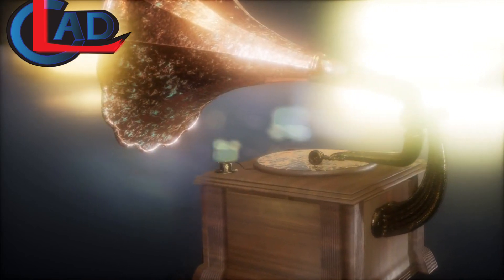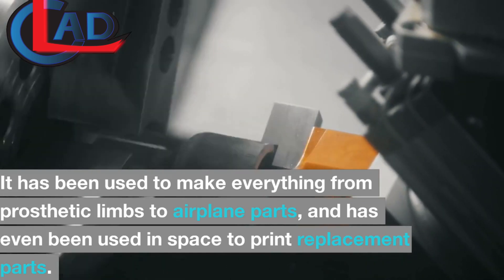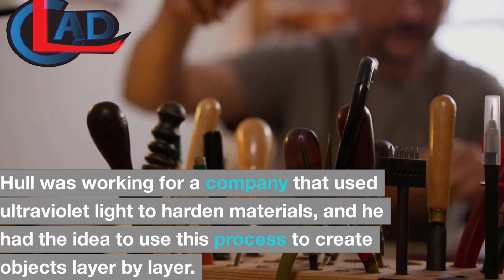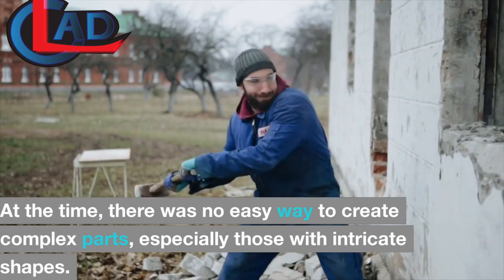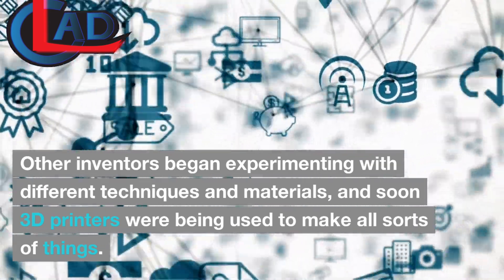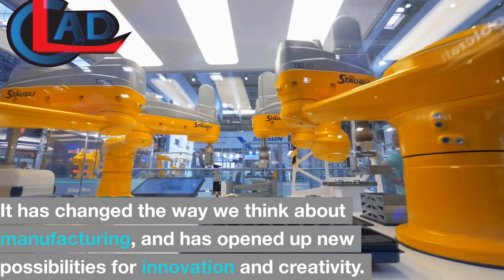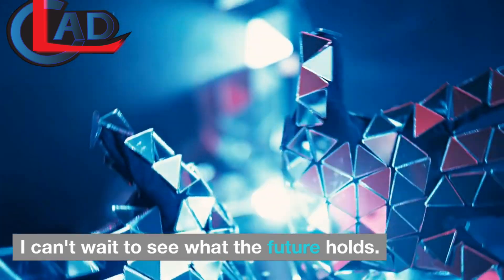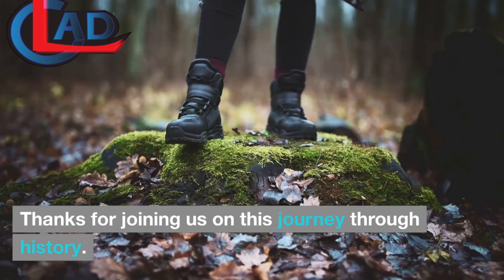A Special Episode on history of 3d printing || Chuck Hull || Invention of 3D Printing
HELLO EVERYONE
I HAVE SHARED THE INFORMATION RELEATED TO THE HISTORY OF 3D PRINTING , HOW IT WAS INVENTED AND HOW IT IS TAKING ITS PLACE IN THIS MODERN CIVILIZATION OF TECHNOLOGY
YOU MAY BE ON THE RIGHT SPOT FOR YOUR 3-D AMIMATION
HAVE A PRODUCT NEED ADDS TO ADVERTISE YOUR PRODUCT
I WILL PROVIDE ALL SOLUTIONS TO YOU ANIMATION NEEDS

DIRECT CONTACT ON WHATSAPP

CLICK ON THE LINK TO ENTER MY WHATSAPP CHAT BOX